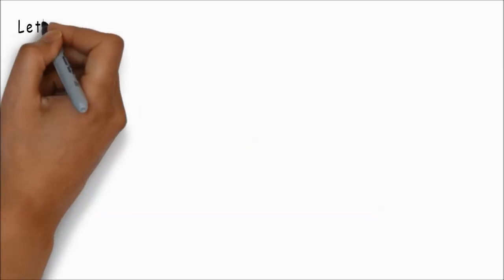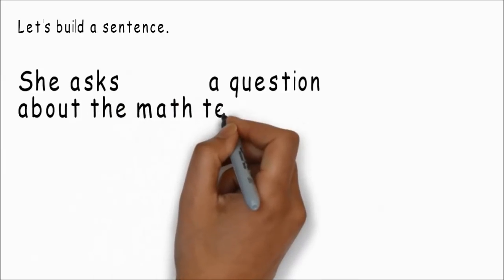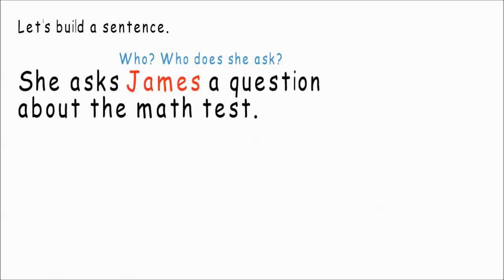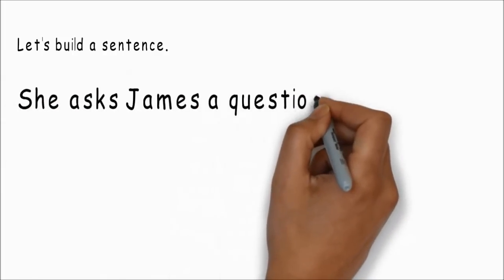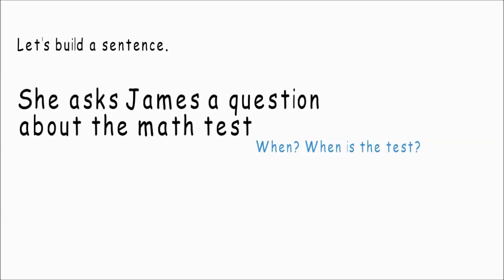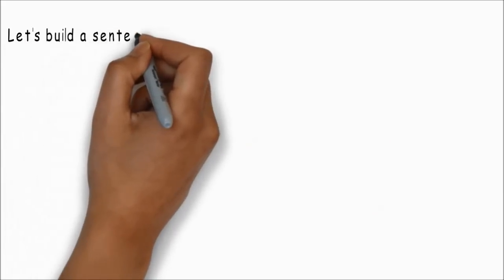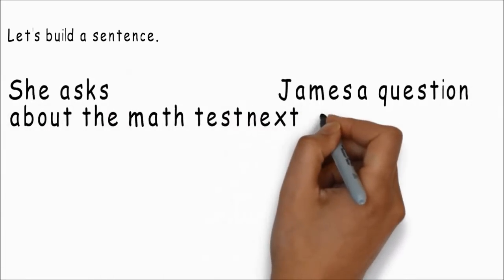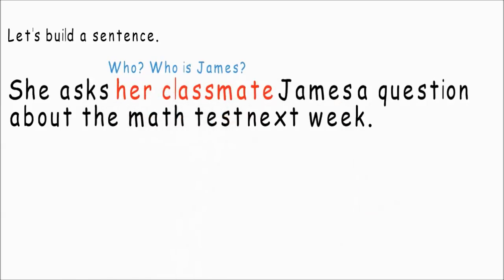Learn English with Quick Sentence Builder - Lesson 1: Verb Ask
Hello everyone.

Welcome to the first Quick Sentence Builder Video Lesson. Here we will use 1 of the most common English words and build sentences with it. Each lesson will be under 5 minutes long. Just a bite sized sentence building lesson so that you can quickly see how I teach students to make build sentences.

Today's verb is: Ask

Bitcoin: 1LpDZU2ReD9f76j4ekLWzjzwpPr8rBF99p
Litecoin: LR8T9tSjKs2RGyfFG8o7StxKgoiJWCN1YF
Bitcoin cash: qzfqps5zc03jgxdhrxfyxzfjh8z56egpmyak0uh5m6
Ethereum: 0x2401311a5020403ab9250D6C6a2AA765C6C6E242